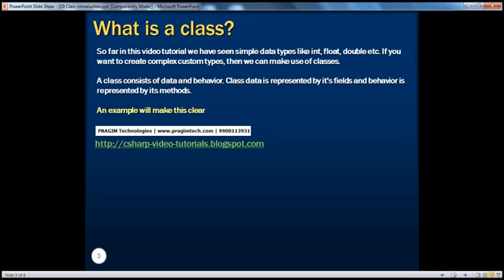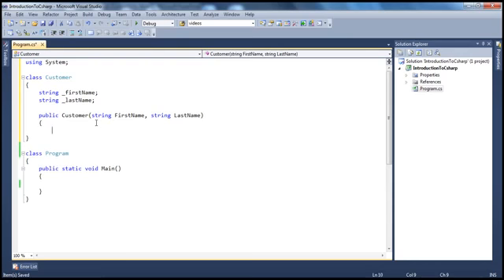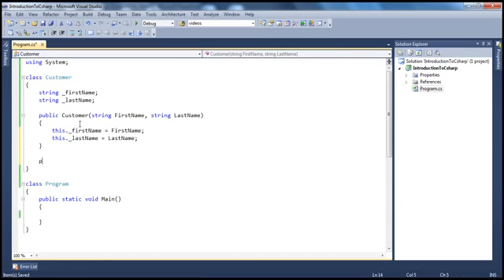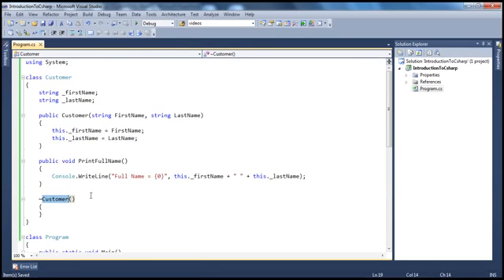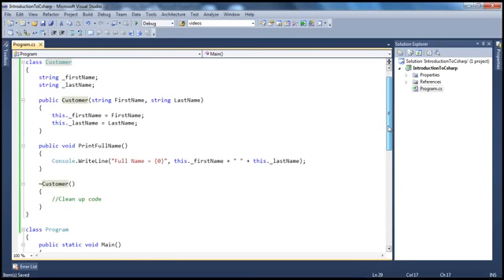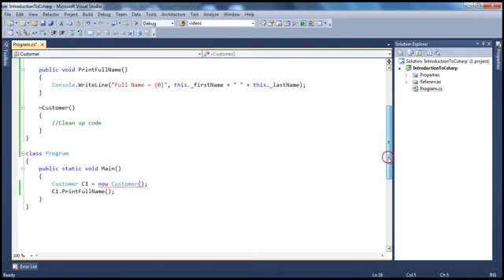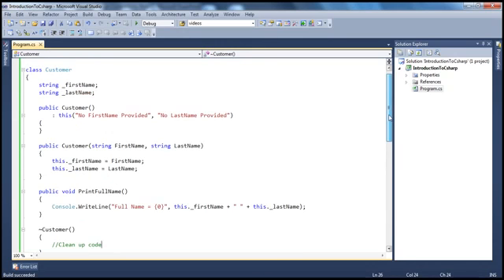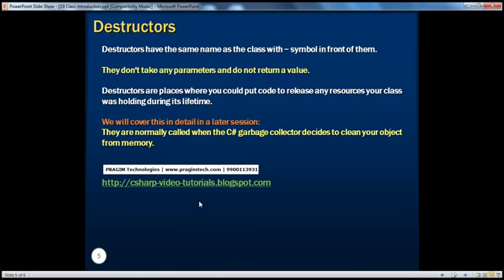Part 19 C# Tutorial Introduction to classes avi